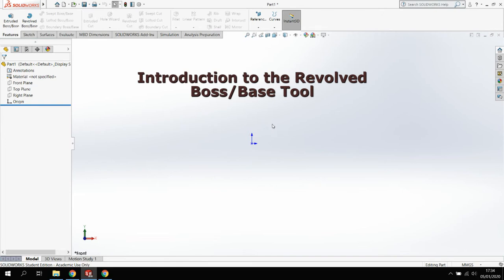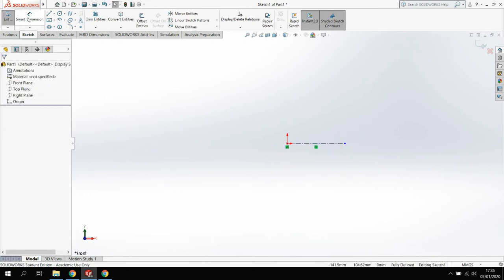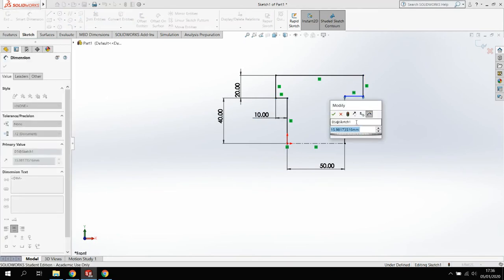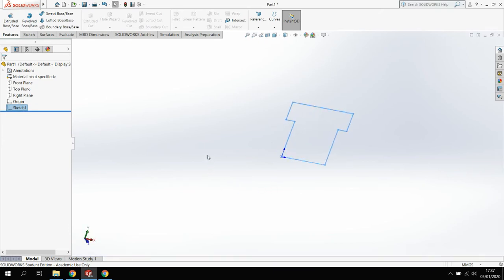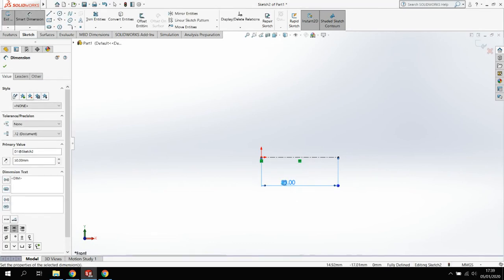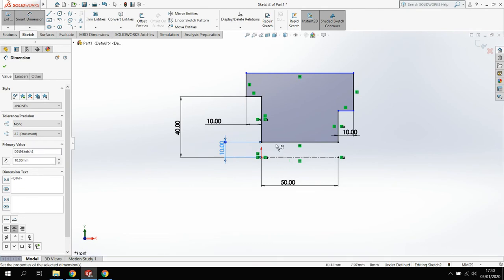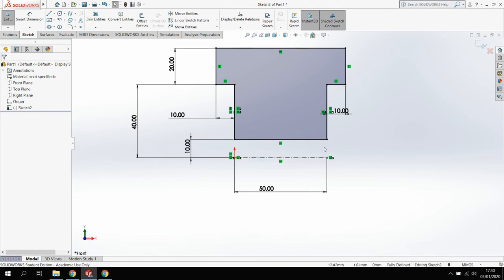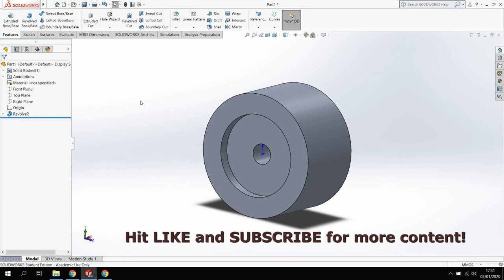REVOLVED TOOL TUTORIAL - how to use the revolved tool in SolidWorks!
This tutorial introduces the use of the Rovolved Boss/Base Tool.